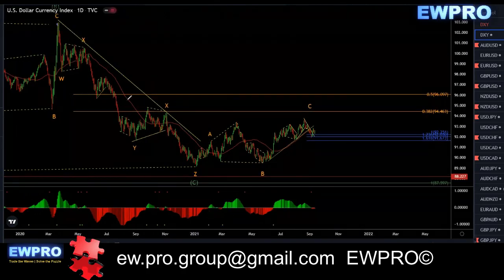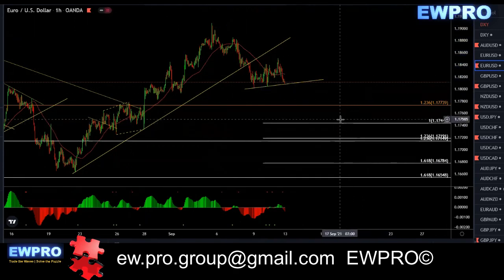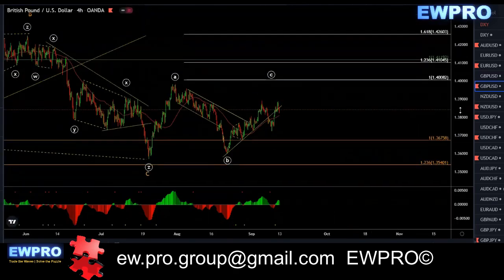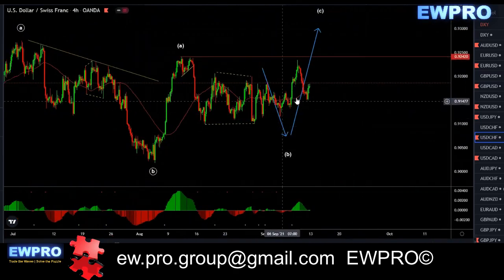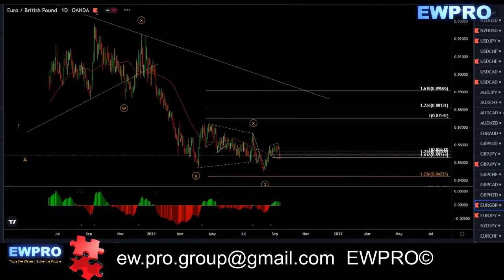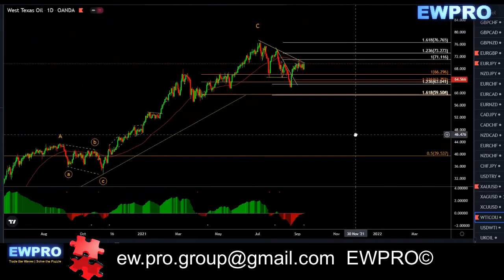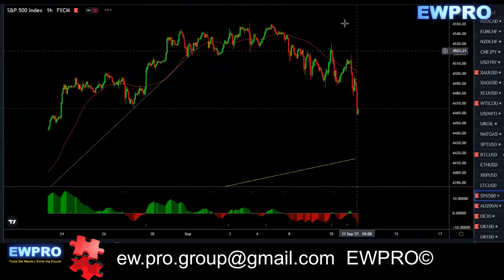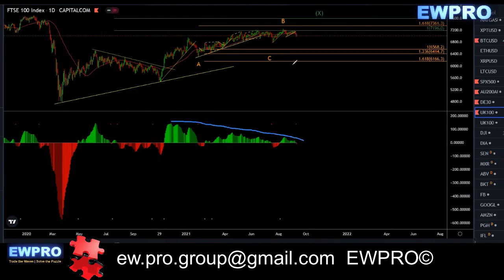Weekly Forex Forecast 13th - 17th Sept. 2021 - Forex Trading Course & Wave Analysis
Weekly Forex Forecast 13th - 17th Sept. 2021 to provide you with strong forex wave market analysis, structure, price action to help you trade for the upcoming week, giving you the potential direction of the market.